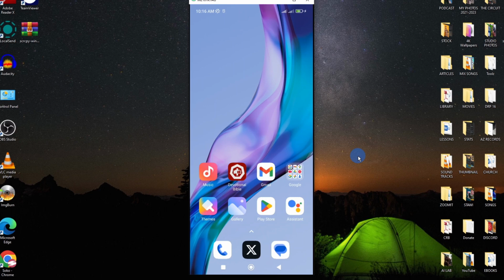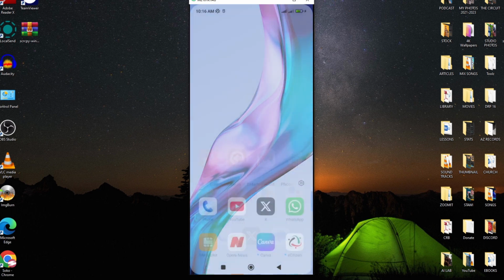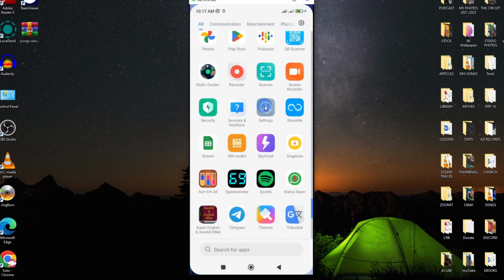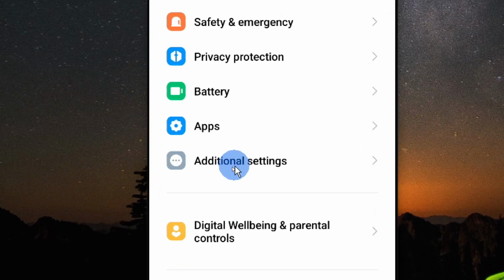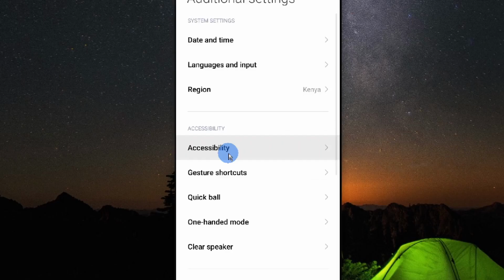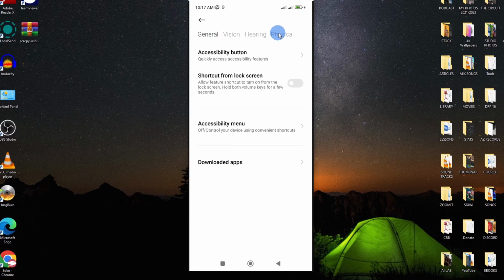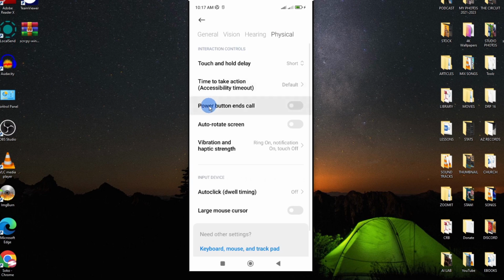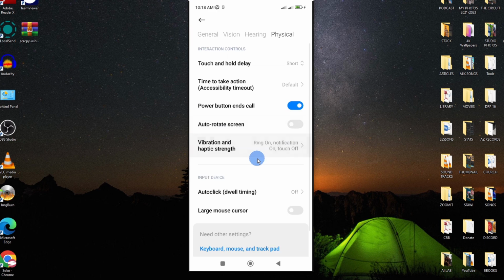How to End Calls with Power Button on Android | Quick & Easy Guide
Want a faster way to *hang up calls* on your Android phone? With just a simple setting, you can *end calls by pressing the power button*—no more tapping the screen! In this tutorial, I’ll show you *step-by-step* how to enable this feature on any Android device.

✅ How to turn on the *Power Button to End Calls* feature
✅ Where to find this setting on your Android phone
✅ Why this feature is useful for accessibility & convenience
✅ Tips for managing call settings efficiently

💡 *Why Use the Power Button to End Calls?*
It’s a *quick, easy, and hands-free way* to hang up, especially if your screen is unresponsive or you're using your phone on the go!

🎥 Watch now and make ending calls easier than ever! 👇